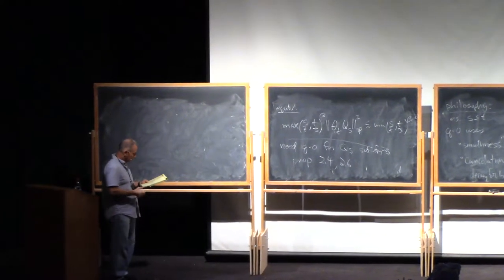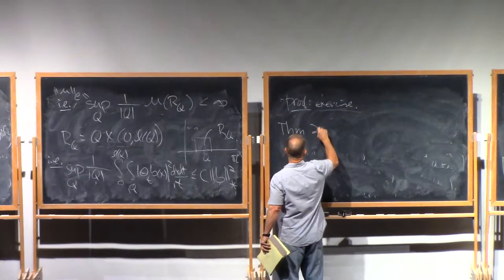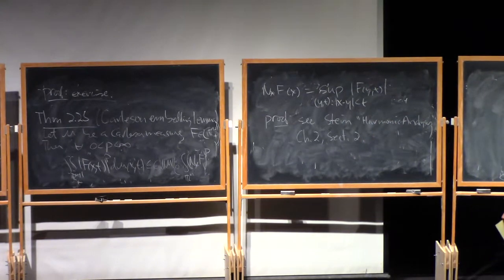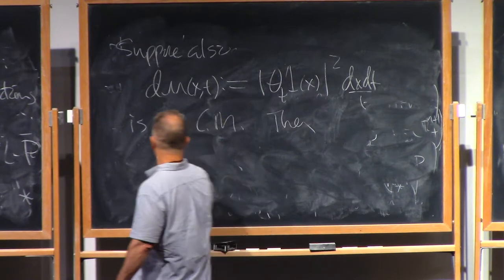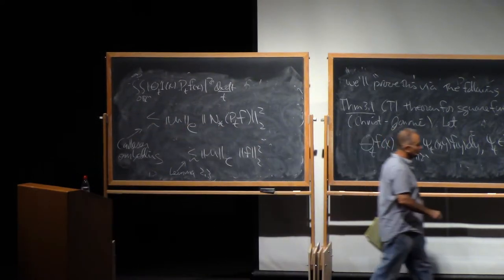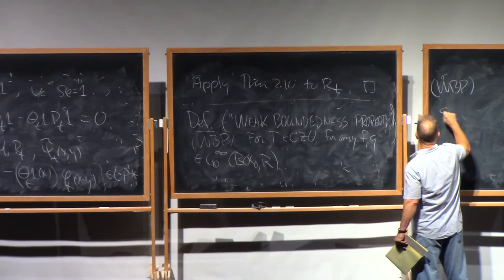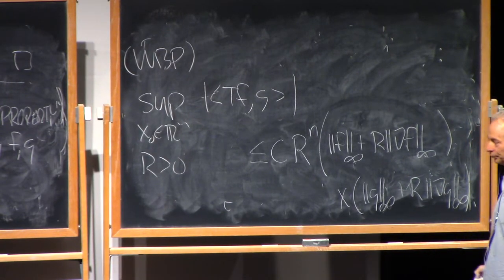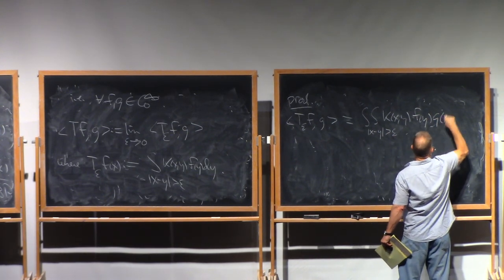Steve Hofmann 2.2, An Introduction to Harmonic Analysis on Non-Smooth Sets